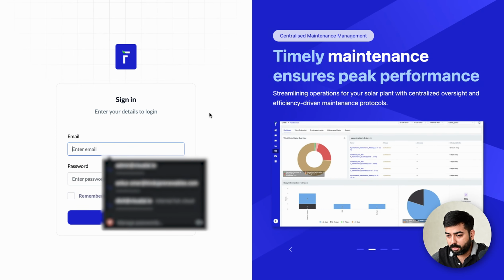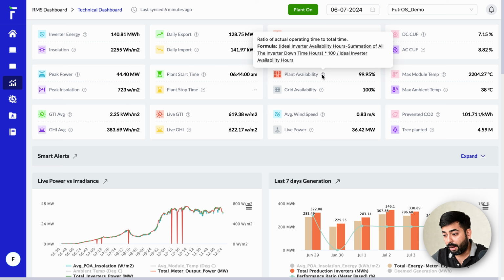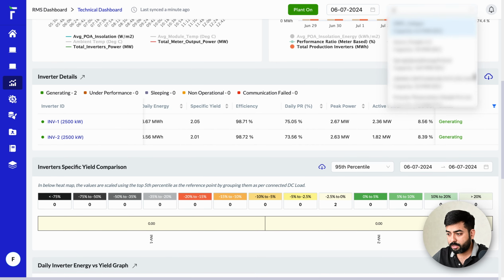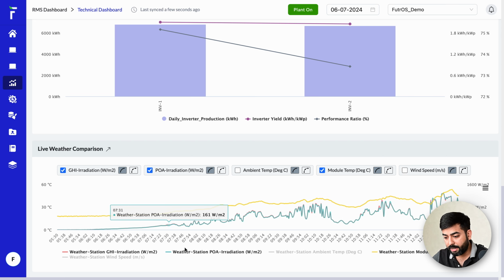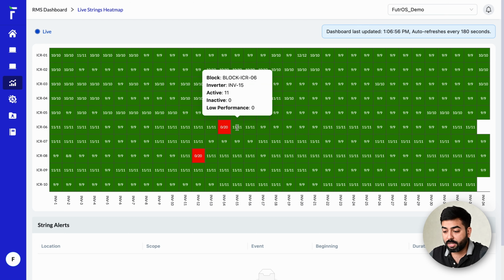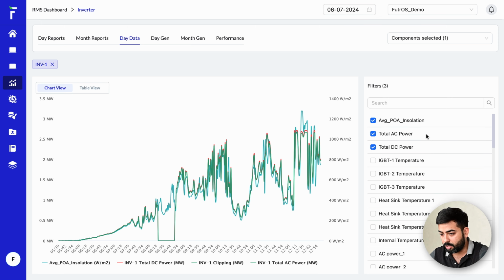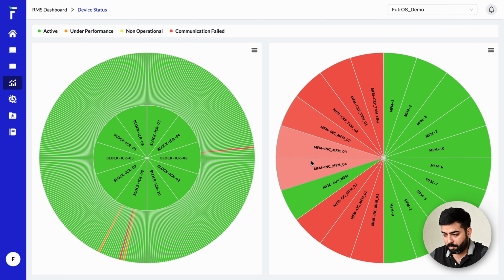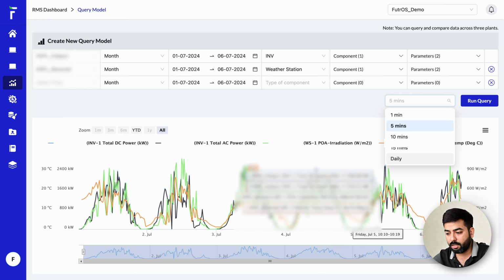FutrOS Remote Monitoring System Explained | Futr Energy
Dive deep into the advanced features of the Futr OS Remote Monitoring System in this detailed walkthrough. This video offers an extensive look at how to effectively monitor, analyze, and optimize your solar plant's performance. From real-time data streams to intricate component evaluations and comprehensive reporting, discover how Futr OS empowers you to maintain peak efficiency in every aspect of solar operations. Perfect for those looking to master solar monitoring at a granular level.